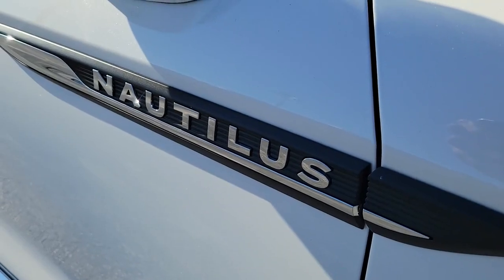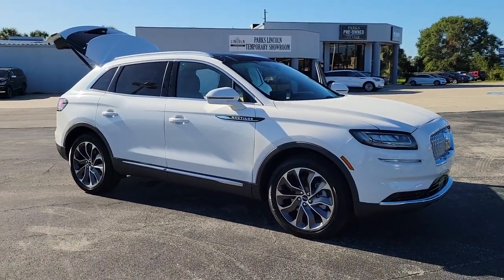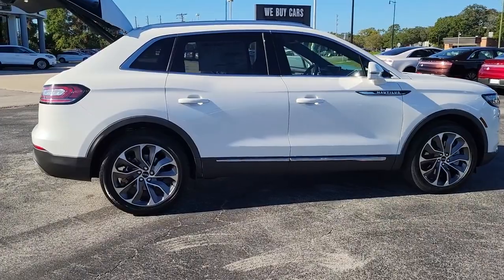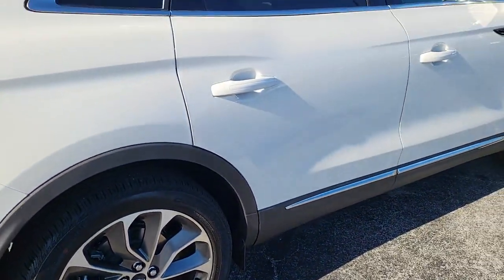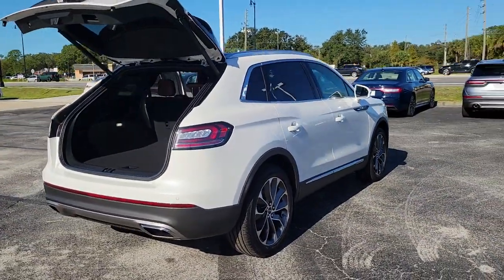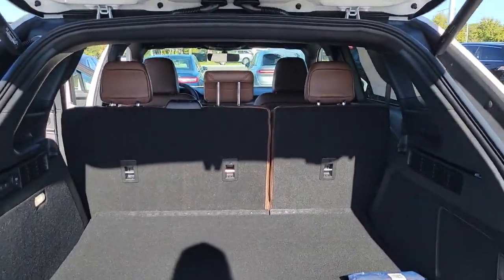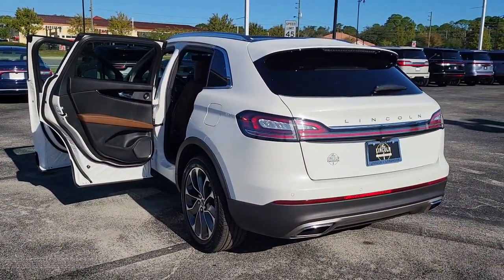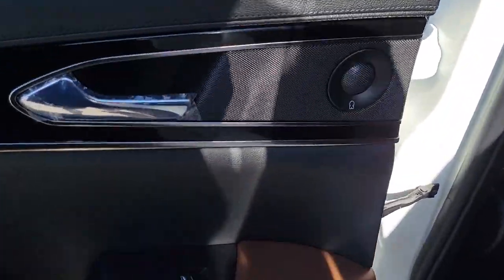2022 Lincoln Nautilus Near Me Winter Park, FL Windermere, FL Deland, FL Orlando, FL X27252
Pristine White Metallic Tri-Coat New 2022 Lincoln Nautilus Reserve near me in Orlando, Florida at Parks Lincoln. Servicing the Winter Park, Windermere, The Villages, Deland, FL area.

Parks Lincoln
3505 US-17

Pristine White Metallic Tri-Coat 2022 Lincoln Nautilus Reserve FWD 8-Speed Automatic 2.0L Turbocharged21/26 City/Highway MPG
ENGINE: 2.0L TURBOCHARGED I-4  -inc: auto start-stop technology (STD),EQUIPMENT GROUP 200A,Turbocharged,Front Wheel Drive,Power Steering,ABS,4-Wheel Disc Brakes,Brake Assist,Brake Actuated Limited Slip Differential,Aluminum Wheels,Tires - Front All-Season,Tires - Front Performance,Tires - Rear All-Season,Tires - Rear Performance,Sun/Moonroof,Generic Sun/Moonroof,Panoramic Roof,Heated Mirrors,Power Mirror(s),Integrated Turn Signal Mirrors,Power Folding Mirrors,Rear Defrost,Privacy Glass,Intermittent Wipers,Variable Speed Intermittent Wipers,Rain Sensing Wipers,Rear Spoiler,Remote Trunk Release,Power Liftgate,Power Door Locks,Automatic Highbeams,Daytime Running Lights,Automatic Headlights,LED Headlights,AM/FM Stereo,Satellite Radio,HD Radio,Requires Subscription,Steering Wheel Audio Controls,MP3 Player,Bluetooth Connection,Telematics,Auxiliary Audio Input,WiFi Hotspot,Smart Device Integration,Requires Subscription,Pass-Through Rear Seat,Heated Rear Seat(s),Rear Bench Seat,Adjustable Steering Wheel,Trip Computer,Power Windows,Leather Steering Wheel,Heated Steering Wheel,Keyless Entry,Power Door Locks,Keyless Start,Keyless Entry,Power Door Locks,Hands-Free Liftgate,Universal Garage Door Opener,Cruise Control,Climate Control,Multi-Zone A/C,A/C,Power Driver Seat,Power Passenger Seat,Leather Seats,Bucket Seats,Heated Front Seat(s),Driver Adjustable Lumbar,Passenger Adjustable Lumbar,Seat Memory,Cooled Front Seat(s),Auto-Dimming Rearview Mirror,Driver Vanity Mirror,Passenger Vanity Mirror,Driver Illuminated Vanity Mirror,Passenger Illuminated Visor Mirror,Floor Mats,Remote Engine Start,Keyless Start,Remote Engine Start,Mirror Memory,Navigation System,Power Windows,Power Door Locks,Trip Computer,Mirror Memory,Security System,Immobilizer,Traction Control,Stability Control,Traction Control,Front Side Air Bag,Rear Parking Aid,Blind Spot Monitor,Cross-Traffic Alert,Lane Departure Warning,Lane Keeping Assist,Lane Departure Warning,Front Collision Mitigation,Driver Monitoring,Tire Pressure Monitor,Driver Air Bag,Passenger Air Bag,Front Head Air Bag,Rear Head Air Bag,Passenger Air Bag Sensor,Knee Air Bag,Driver Restriction Features,Child Safety Locks,Back-Up Camera